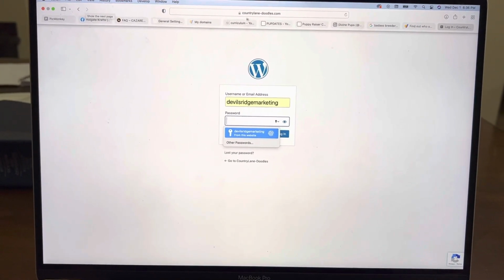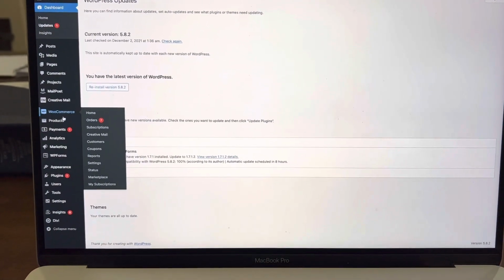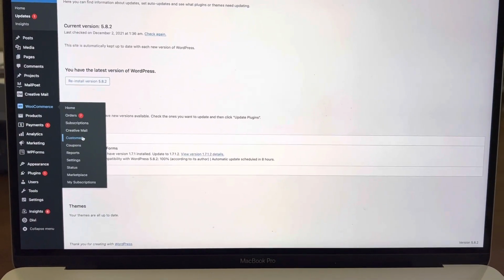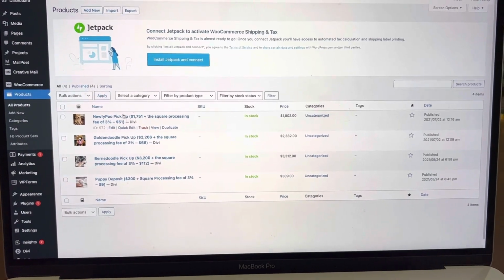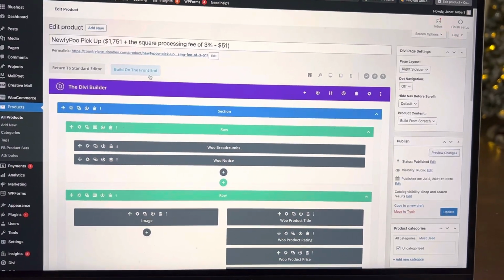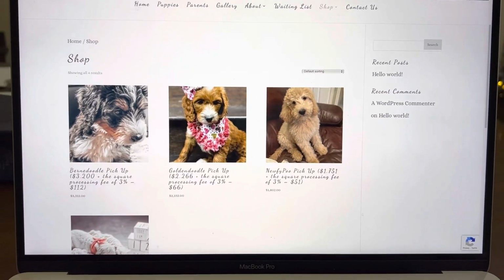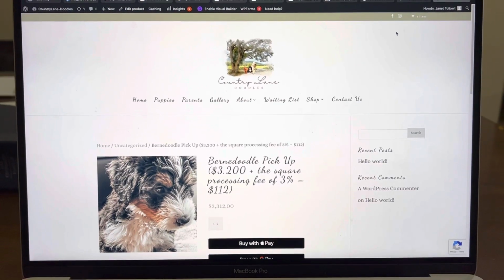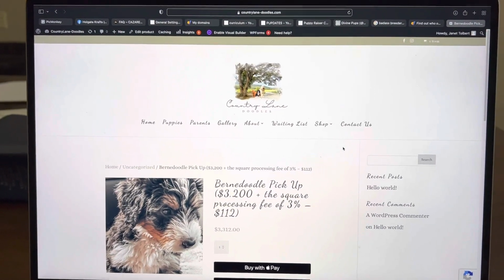Woo commerce - Kim